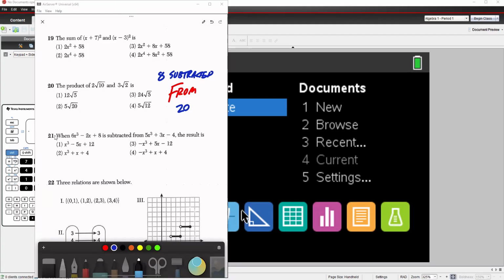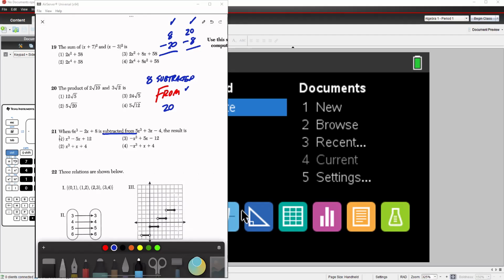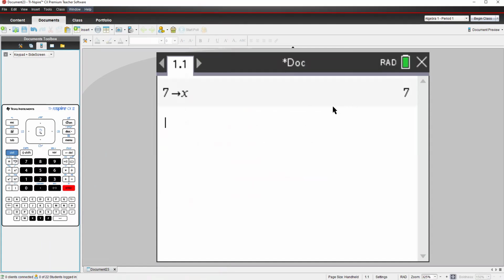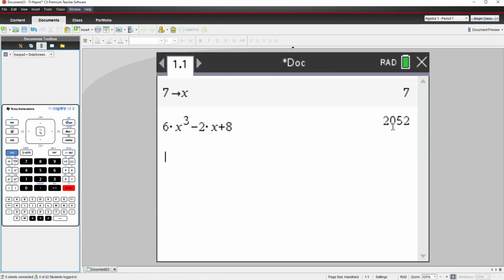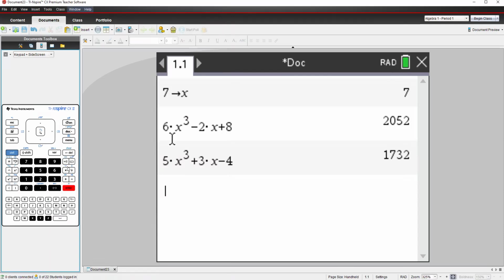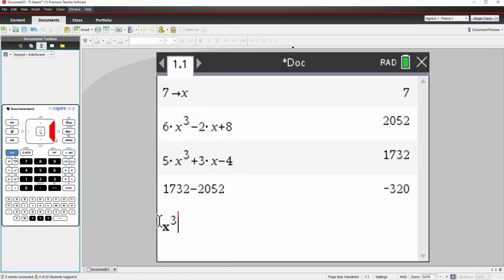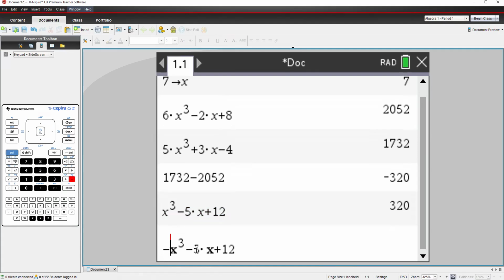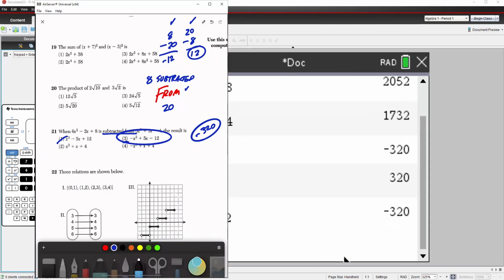2025 August Algebra 1 Regent Exam Q21